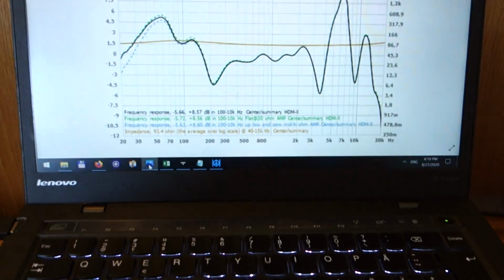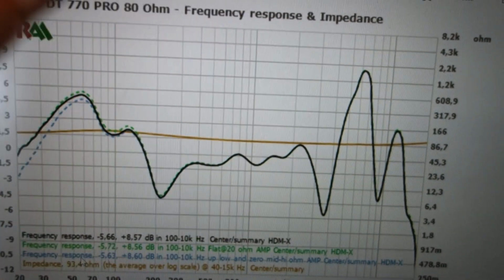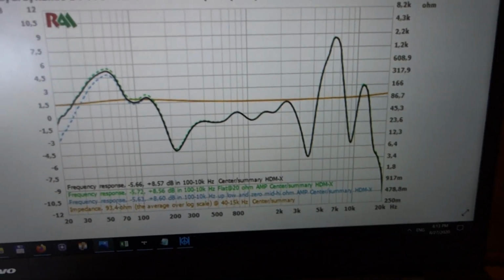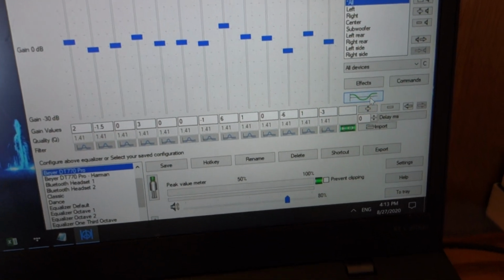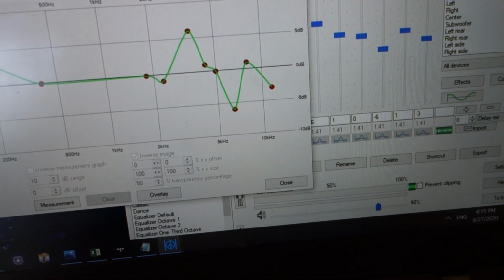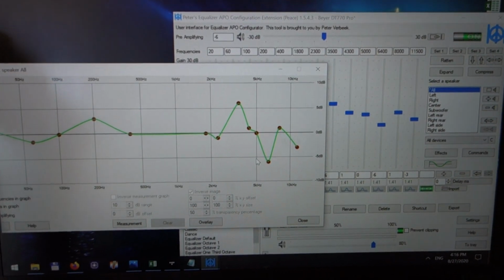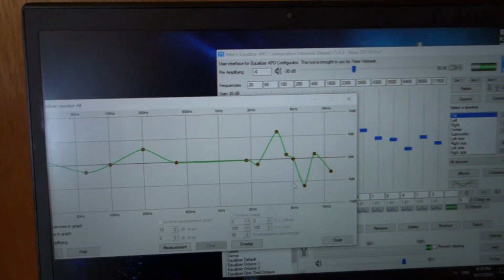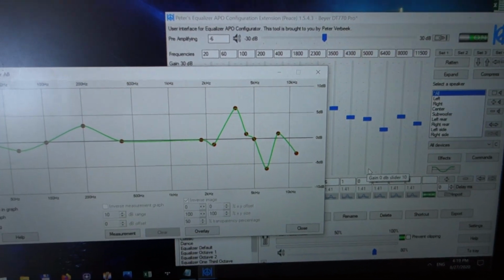Fixing the Beyerdynamic DT770 Pro Frequency Response curve with EQ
Here is the original frequency response graph for the Beyerdynamic DT770 Pro (80 Ohm)

Here is how you can change the frequency response:
3) Make a new .txt file and copy and import these settings:

Filter 1: ON PK Fc 20 Hz Gain 2 dB Q 1.41
Filter 2: ON PK Fc 60 Hz Gain -1.5 dB Q 1.41
Filter 3: ON PK Fc 100 Hz Gain 0 dB Q 1.41
Filter 4: ON PK Fc 200 Hz Gain 3 dB Q 1.41
Filter 5: ON PK Fc 400 Hz Gain 0 dB Q 1.41
Filter 6: ON PK Fc 1800 Hz Gain 0 dB Q 1.41
Filter 7: ON PK Fc 2300 Hz Gain -1 dB Q 1.41
Filter 8: ON PK Fc 3500 Hz Gain 6 dB Q 1.41
Filter 9: ON PK Fc 4300 Hz Gain 1 dB Q 1.41
Filter 10: ON PK Fc 5000 Hz Gain 0 dB Q 1.41
Filter 11: ON PK Fc 6400 Hz Gain -6 dB Q 1.41
Filter 12: ON PK Fc 8000 Hz Gain 1 dB Q 1.41
Filter 13: ON PK Fc 11500 Hz Gain -3 dB Q 1.41

4) Make sure everything is applied correctly and add pre-amp -6.
5) Enjoy :-)